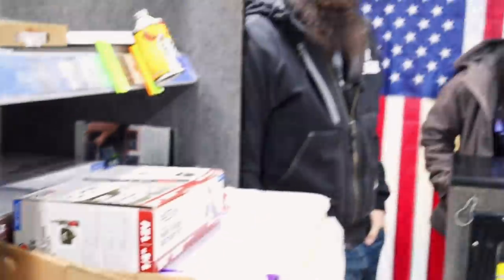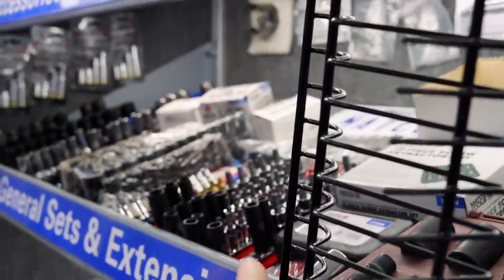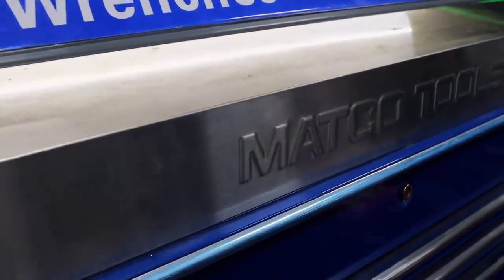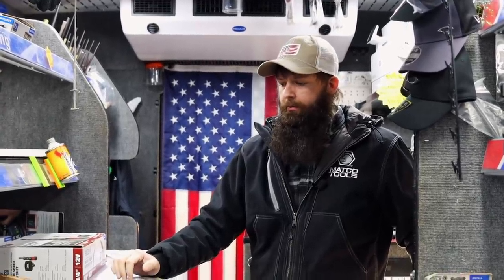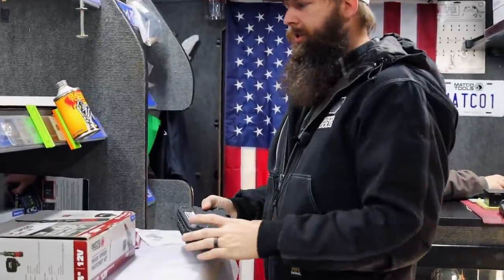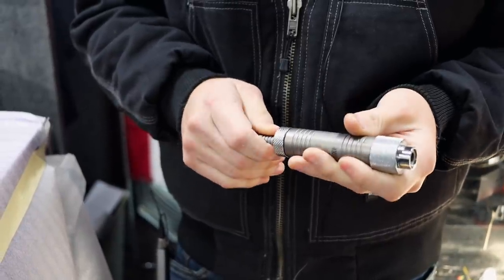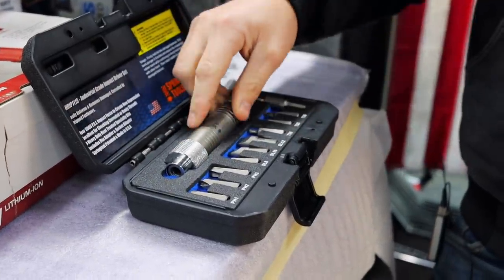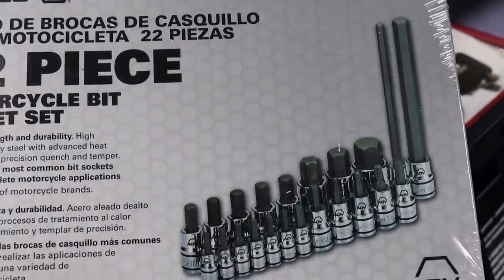Matco Tools: Toolboxes and Knipex For Days. This Truck Is Packed!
Matco Michael is back with a strong start to 2022! He has his Matco Tool Truck packed with Knipex pliers and toolboxes to kick off the new year. We take a look at some really cool tools this week, including a close look at the Spring Tool Impact Driver Set that is taking the tool world by storm! Kick off your weekend with another awesome Matco video!

Koon Trucking
200 Davidson Dr.